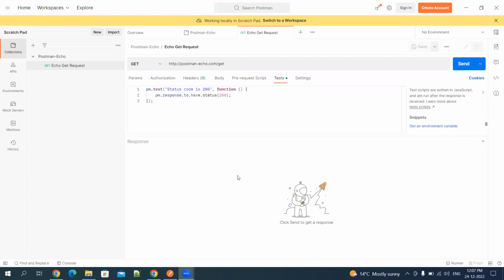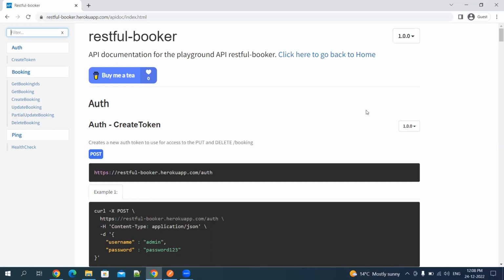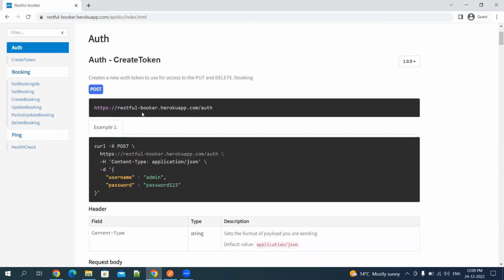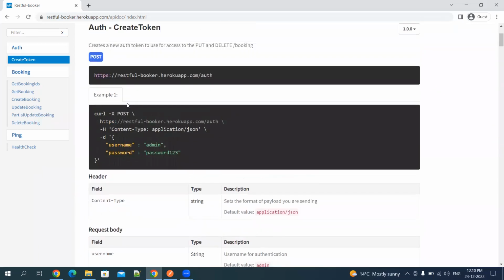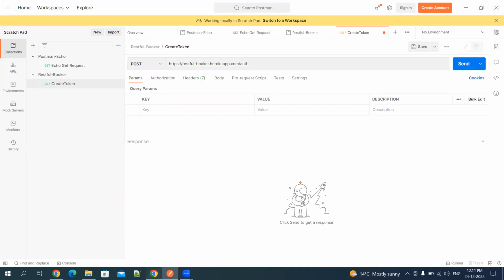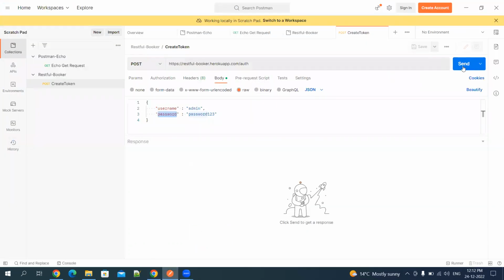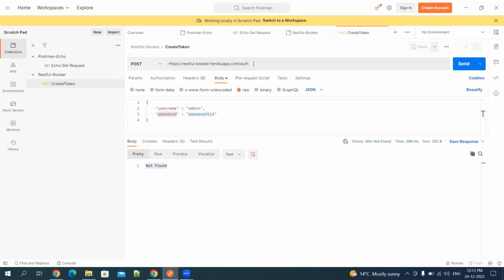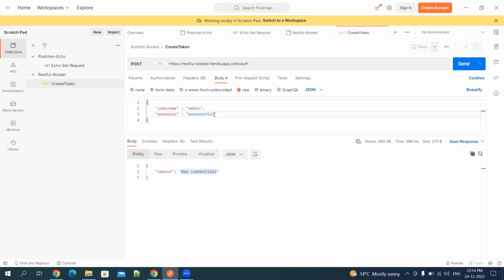#4 Post Request and Creating Token | Postman | Code with MMAK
Request Type, Header, Body

Token Generation

Variables - short description

Different API Test Cases for POST Request
- Request without Payload/Body
- Request without Password
- Request with incorrect Password
- Request with incorrect URI
- Request with incorrect Type

► [Chapters]

0:00 - Intro